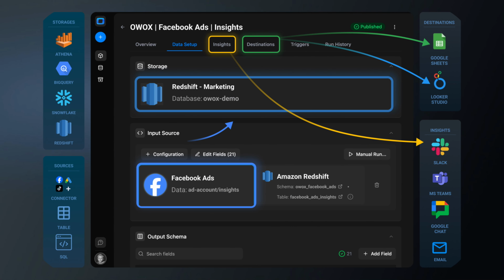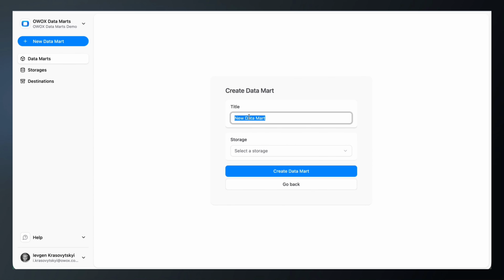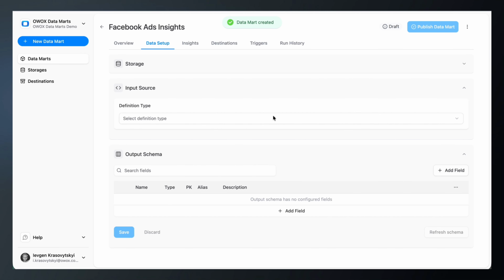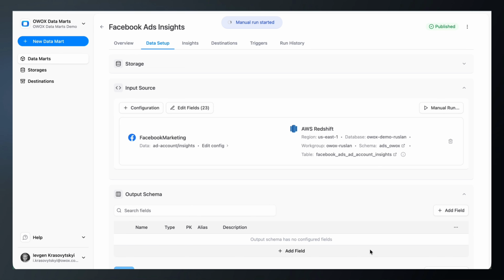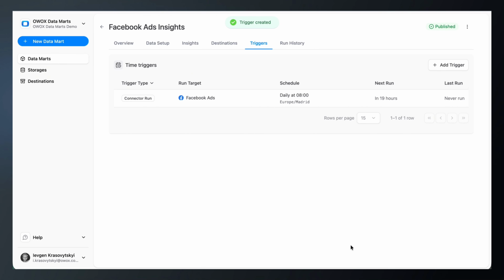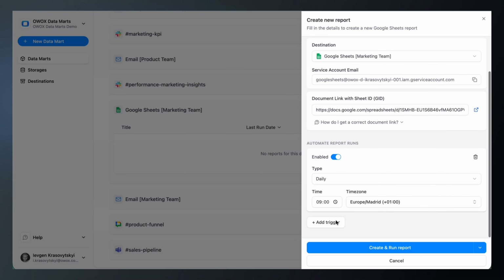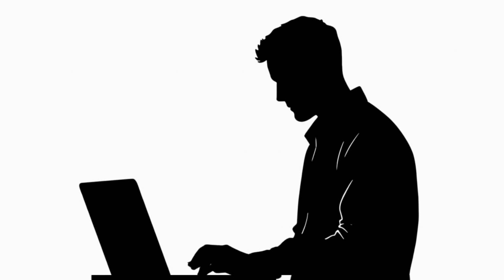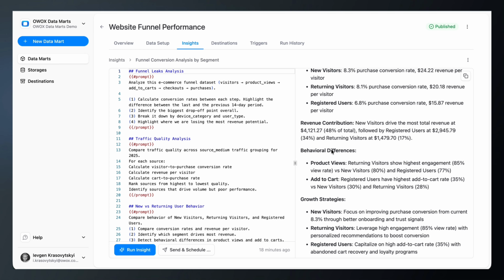Facebook Ads to Redshift on Autopilot: Data Marts + Sheets + Insights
In this video, I’ll show you how to connect Facebook (Meta) Ads to Amazon Redshift — and turn that connection into a reusable analytics system, not just another one-off ETL job.

Instead of pushing CSVs into S3, loading them into Redshift, and praying your dashboards don’t break, we’ll build a central Data Mart in OWOX that writes clean, structured Facebook Ads data straight into Redshift and reuses it everywhere.

By the end, you’ll be able to:
- load Facebook Ads campaigns, ad sets, ads and performance metrics into Amazon Redshift
- schedule automatic daily or intraday updates
- reuse the same Facebook Ads Data Mart in Google Sheets and Looker Studio
- generate AI-powered performance insights on top of Meta Ads data stored in Redshift

This isn’t “just another connector”. With OWOX Data Marts, your Facebook Ads → Redshift setup becomes part of a reporting system that:
- documents the data structure and field meanings (impressions, clicks, spend, conversions, ROAS, etc.)
- feeds multiple tools (Sheets, BI, AI) from one trusted Redshift table
- keeps your AWS stack as a single analytics backbone across channels

What you’ll learn:
- how to create a Facebook Ads Data Mart in OWOX
- how to connect the Facebook Ads API to Amazon Redshift without writing Python
- how to configure fields like cost, impressions, clicks, conversions and ROAS
- how to set up historical backfill plus safe incremental loads
- how to generate AI insights from your Facebook Ads performance data
- how to send those insights directly to your team’s chat tools and inboxes

Who this is for:
- data analysts working with Amazon Redshift and AWS
- marketing analysts and performance marketers running Meta / Facebook Ads
- agencies managing Facebook Ads for multiple clients
- teams who want trusted, reusable paid social data instead of fragile, one-off dashboards

If you’re serious about modern analytics, just “having data in Redshift” isn’t enough.
You need a system around that data — and that’s exactly what OWOX Data Marts gives you.

Timestamps:
00:00 Why Facebook Ads to Amazon Redshift should be a system, not just a sync
01:53 Architecture overview (OWOX Data Marts + Redshift)
02:43 Creating the Facebook Ads Data Mart
03:24 Connector configuration and field selection
04:29 Running the first load and checking Redshift tables
05:10 Scheduling daily and intraday syncs
05:43 Reusing the same Data Mart in Google Sheets and Looker Studio
06:40 Generating AI insights and sending them to Slack / Teams / email